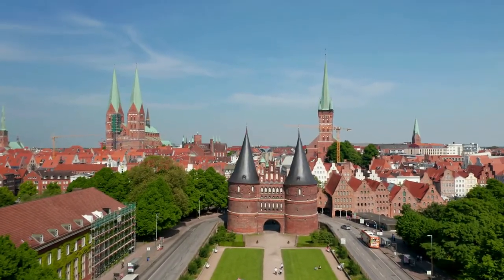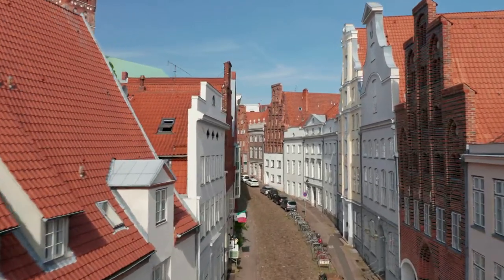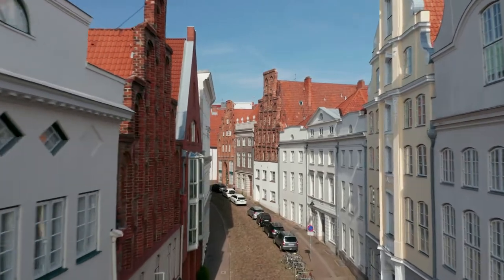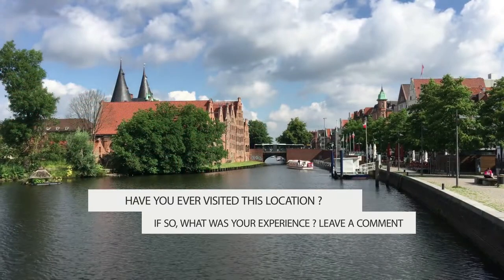Lübeck | Germany | Travel Guide 🇩🇪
My name is Gabe and on this channel i'm showing you where to travel 2022 and how can you solo travel with a drone in Lübeck Germany
I'm not a travel guru, however i'm trying to find the most underrated cities and destination and present them in my solo travel vlog.

In 1143, Lübeck, the Queen of the Hanseatic cities, was built as the "first western city on the Baltic coast."The magnificent architecture is still dominated by a Medieval ambience and historical and cultural attractions that hark back to the city's great history as a Free and Hanseatic
 city. Lübeck has always been unique as one of the most prominent early centers of world commerce.The Old Town, which is surrounded by water with seven towers and five prominent churches, is a witness to 1,000 years of turbulent history.As a result, the Gothic, Renaissance, Baroque, and Classicist structures, tiny alleys and streets, churches and monasteries, merchants' homes, and fortifications all come together  to make a magnificent whole, making it a UNESCO World Heritage Site in its own right.
The world's tallest brick vault may be seen at the St. Mary's Church, which is a remarkable example of Brick Gothic architecture.The contemporary MuK music and conference hall, Lübeck's major site for the Schleswig-Holstein Music Festival, is only a short distance away.